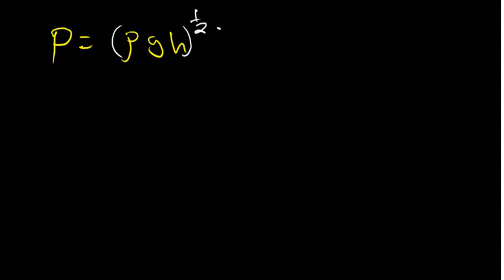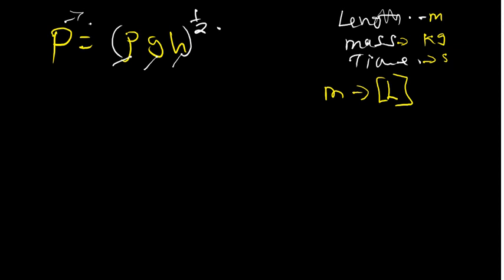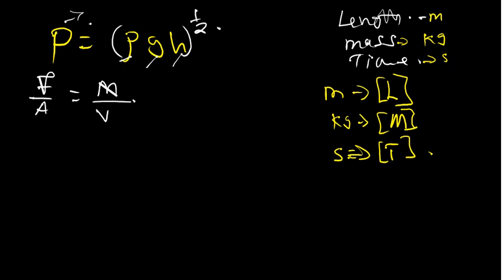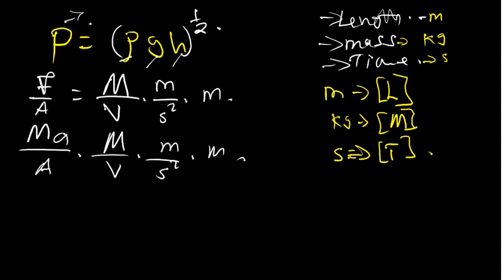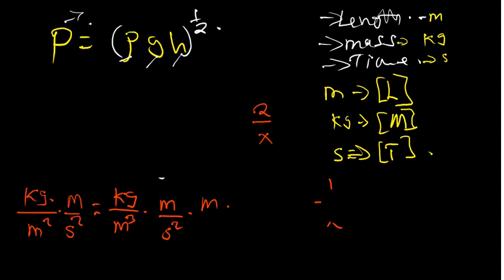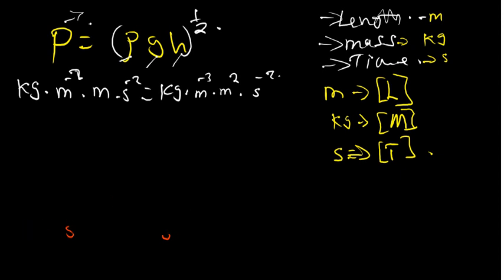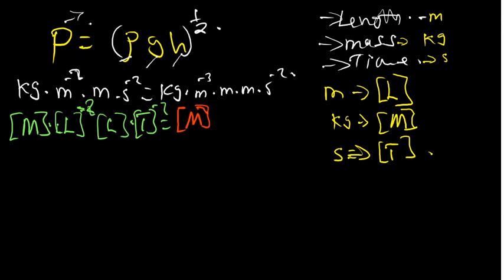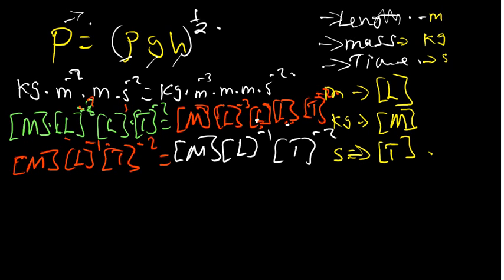Is the equation dimensionally correct ?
in this video we will talk about dimensional analysis